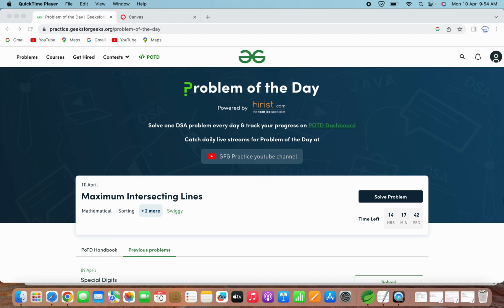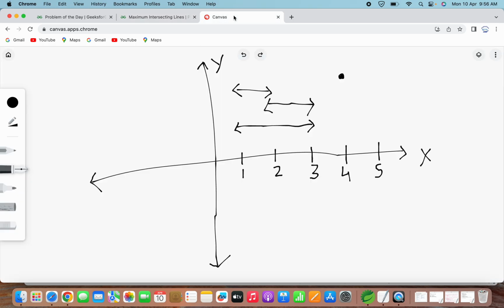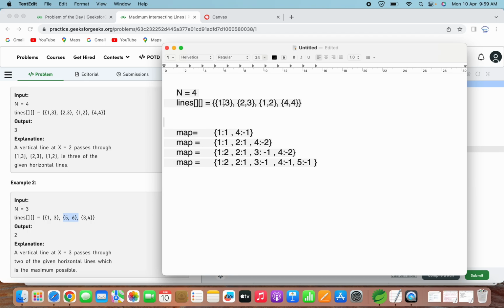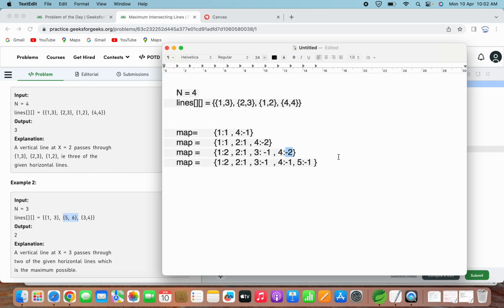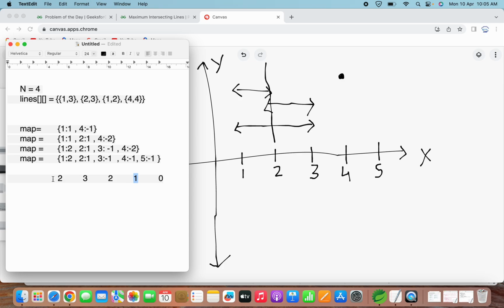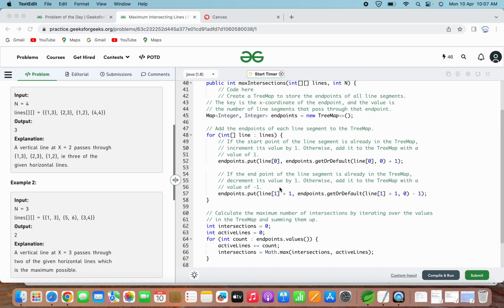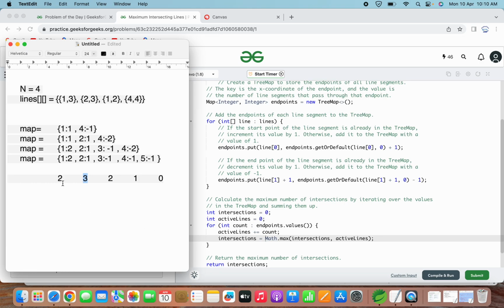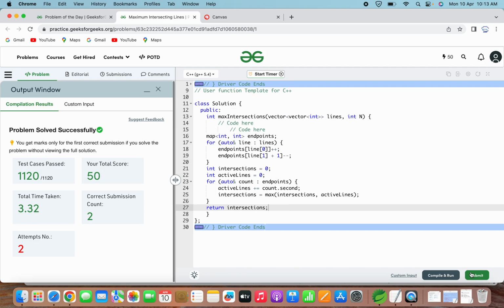Maximum Intersecting Lines | GFG | POTD | 10th April 2023 | Sorting | Java | C++ | Swiggy Interview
The video solves Problem Of The Day question " Special Digits " asked on GeeksForGeeks on 9th April 2023 .

The given code calculates the maximum number of intersections of any vertical line with the given N line segments.
The approach used in this code is to use a TreeMap to store the endpoints of the line segments. TreeMap is used because it maintains the order of keys in ascending order.
For each line segment, we put the starting point in the TreeMap with a value of 1 (representing the start of a new line segment) and the ending point + 1 with a value of -1 (representing the end of a line segment). This helps us to track the count of active lines at any point on the X-axis.
After processing all line segments, we iterate over the TreeMap and keep track of the active lines. Whenever a new line segment starts, we increment the count of active lines and whenever a line segment ends, we decrement the count of active lines. At each point, we calculate the maximum number of active lines and update the intersections accordingly.
Finally, we return the maximum number of intersections.